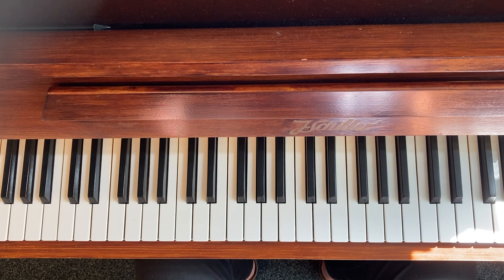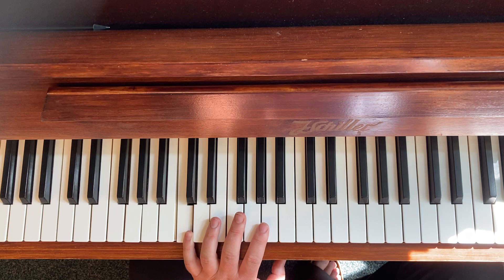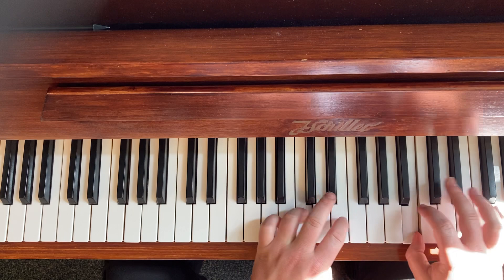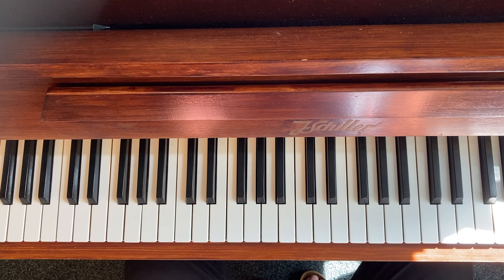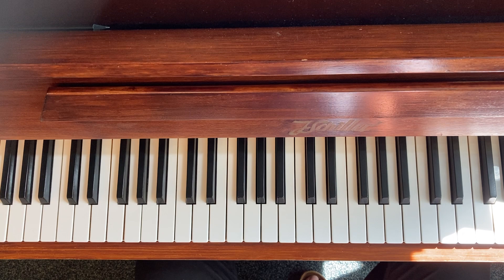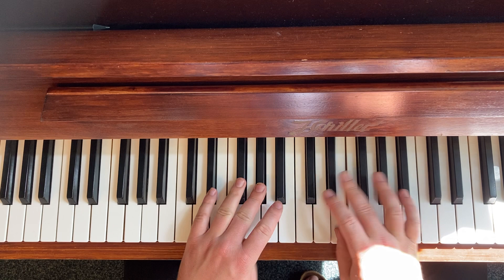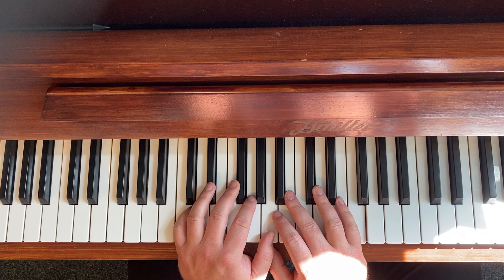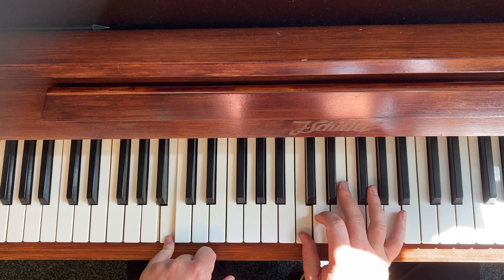Kool Chords XXVIII : Clare Fischer/Mirroring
Exercises from Clare Fishers book:

Harmonic Exercises for Piano - Clare Fischer